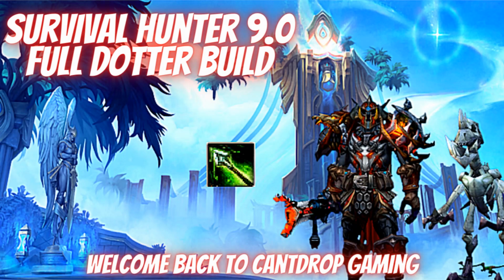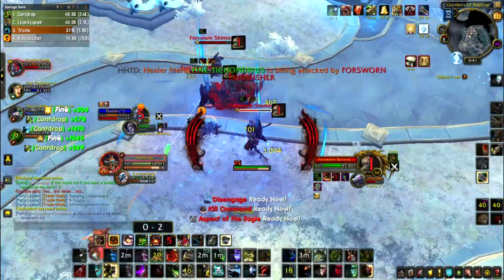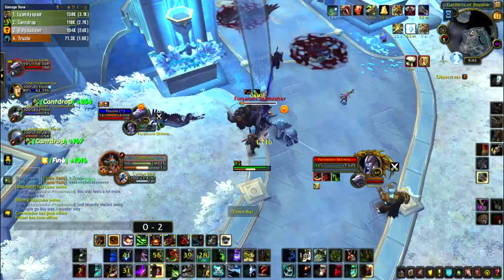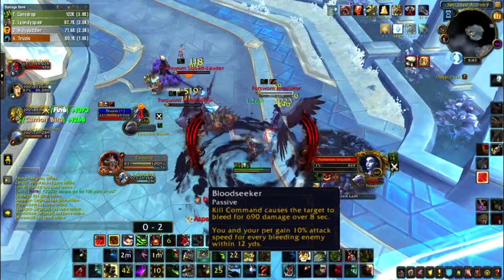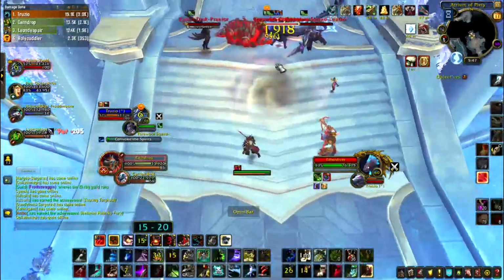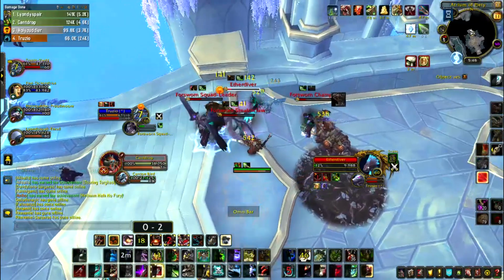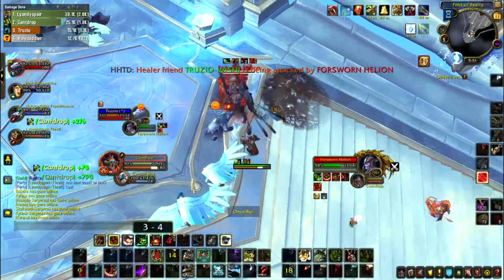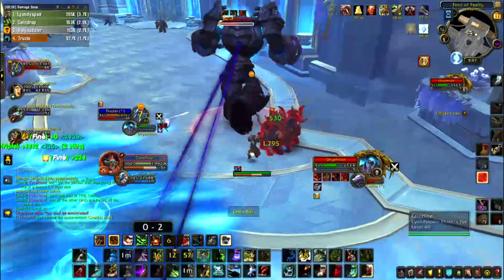Survival Hunter 9.0 Shadowlands: Full Dotter Build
Hey everyone what's up, what's going on, and welcome back :)
Today it is finally time we get into the 2nd build on our build to do list :) In this video we will be going over the Full Dotter Build for Survival Hunters.  Also if you want to be notified of any new content posted to the channel make sure you click that bell to be notified :) but sometimes youtube is weird and doesn't send the notifications so just check back every few days. The content will be getting better and coming out more often once my new pc set up and ready to roll :)

As promised ENJOY :)
Also you should consider following me on INSTAGRAM @cantdropg So if something stupid happens like the video is corrupted I can make sure everyone is notified :) THANK YOU :)